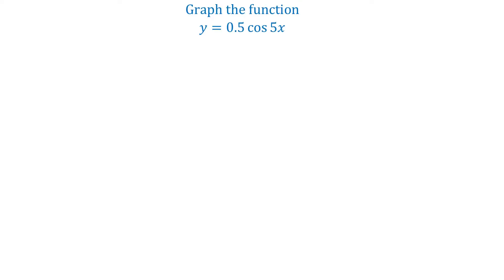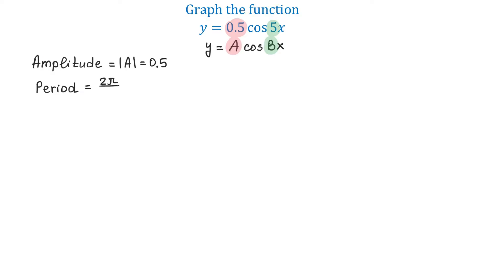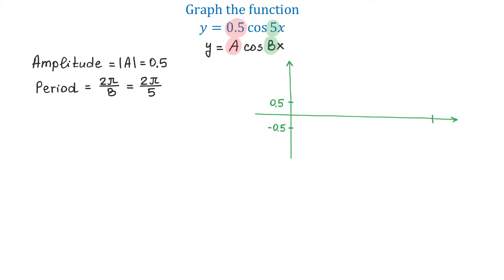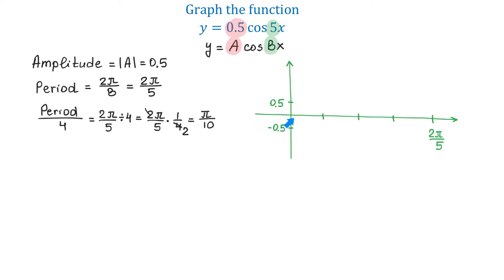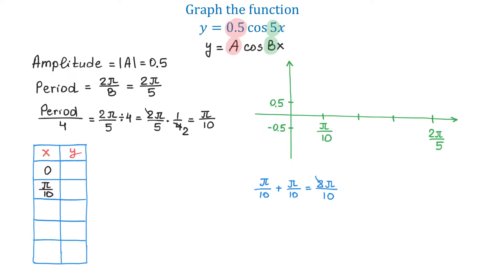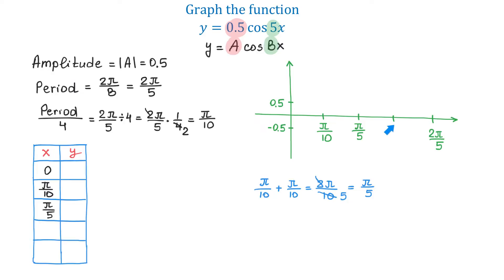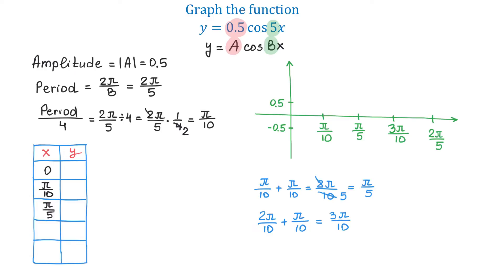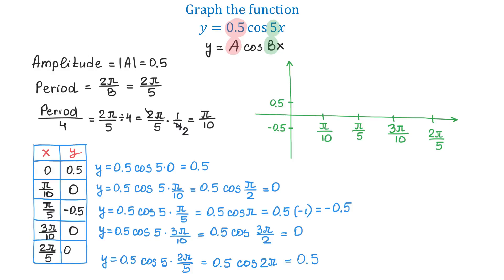Graph the Trigonometric Function y=0.5 cos 5x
In this video I show step-by-step how to find the Amplitude, the Period, and the coordinates of the 5 points over one period to graph the function y=0.5cos 5x.